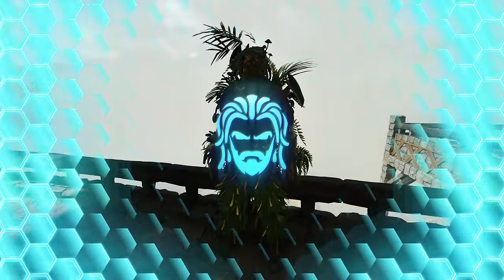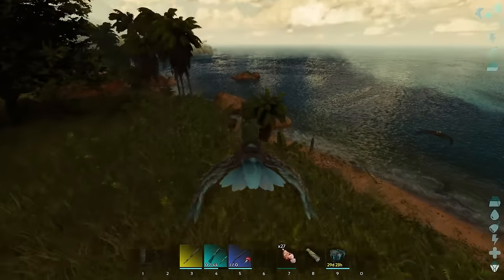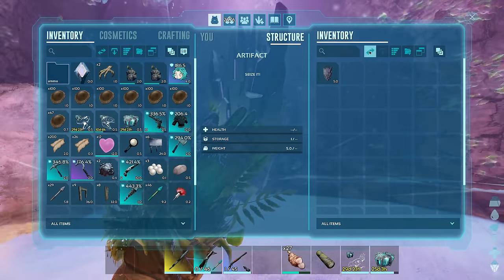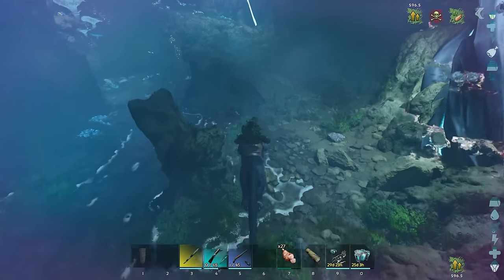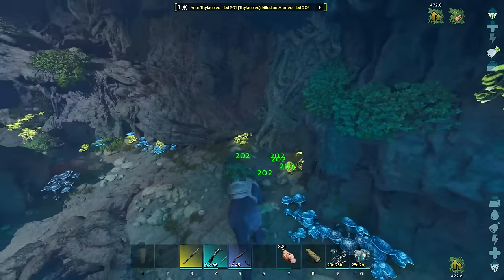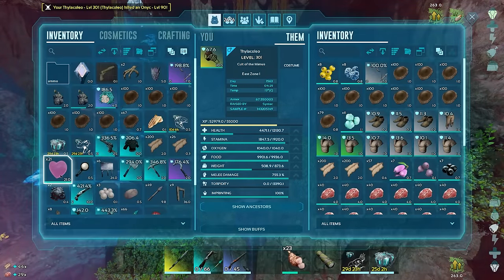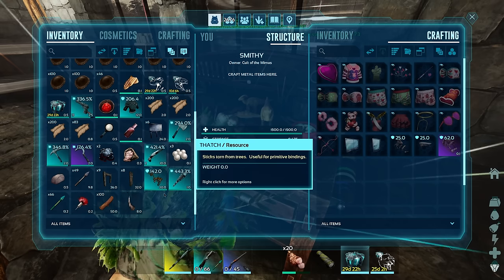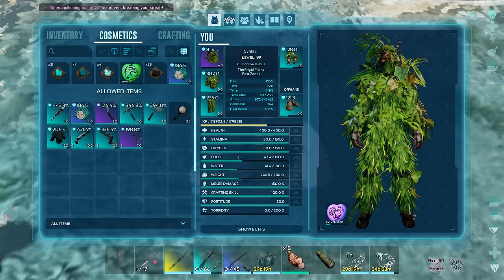My ARK is Infested with Tiny Rhynios - ARK Survival Ascended [E44]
W/ SYNTAC